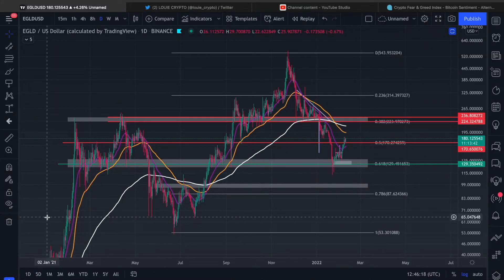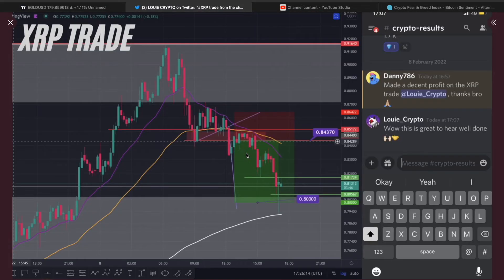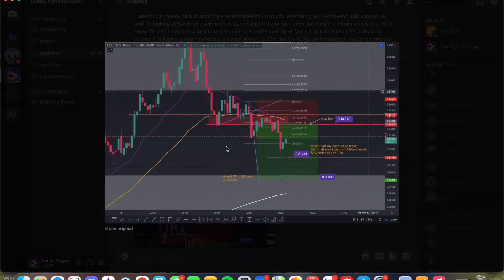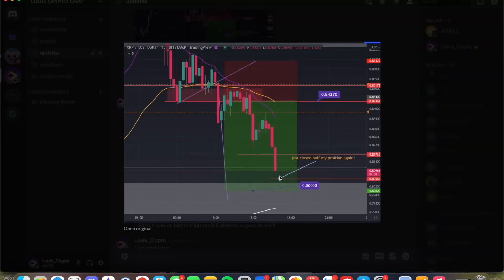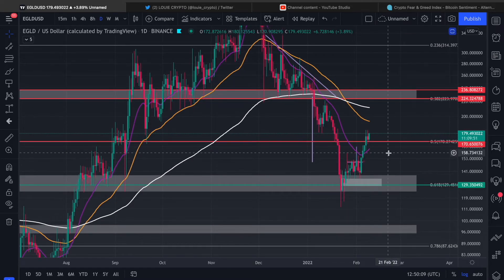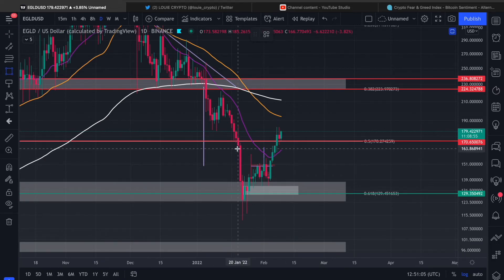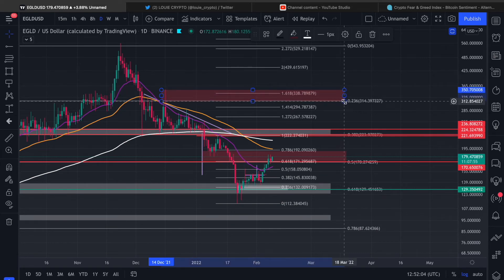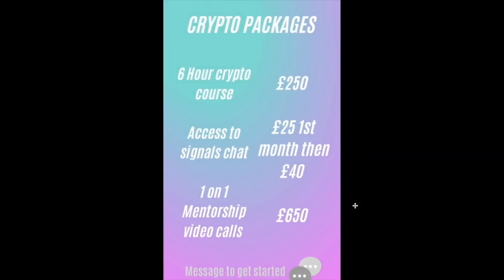ELROND EGLD ABOVE DAILY 20 EMA ON ITS WAY TO $222?!